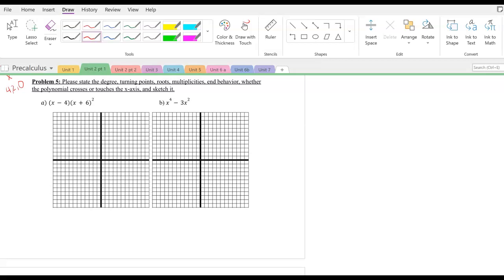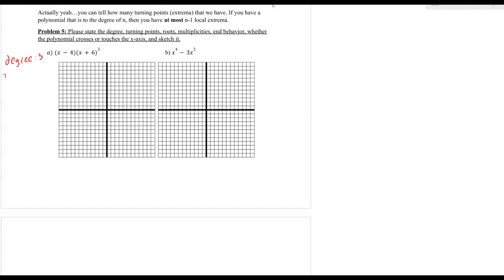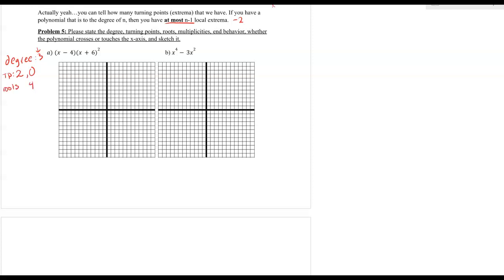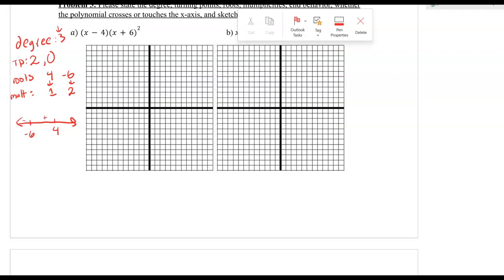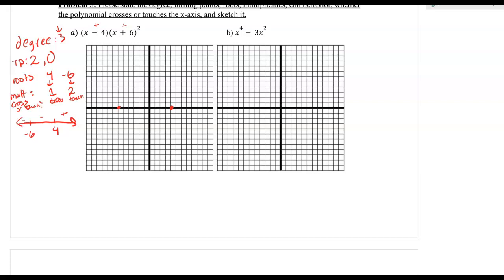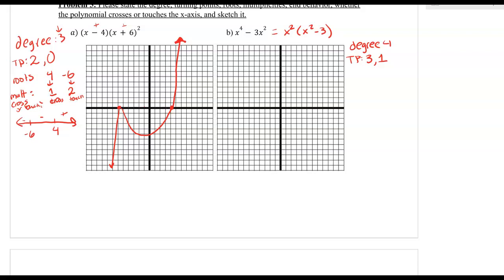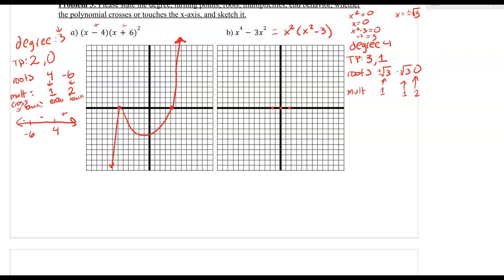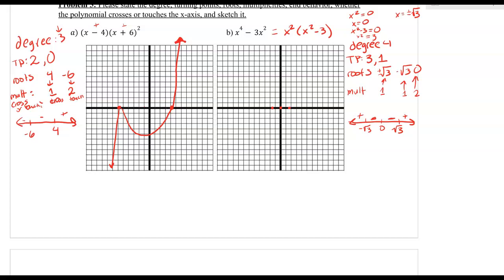Precalculus 2.3 part 5